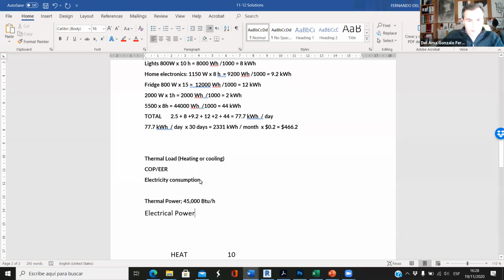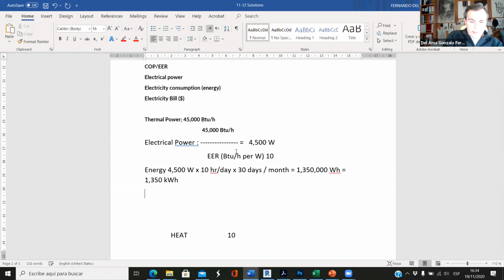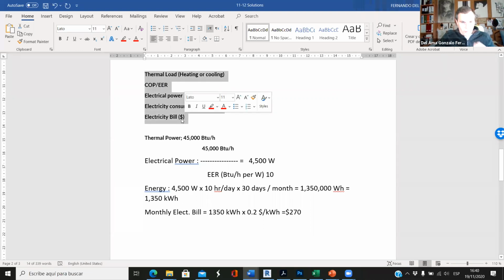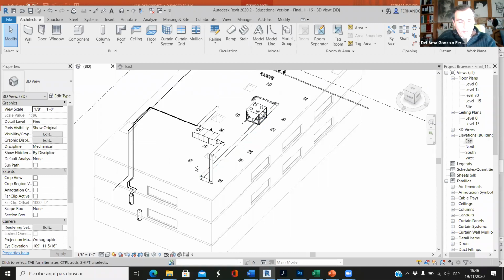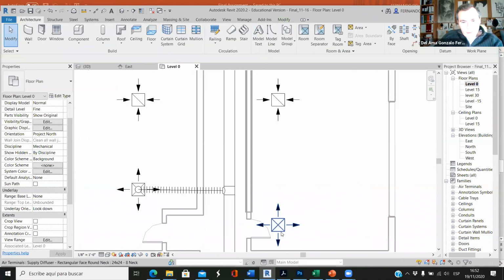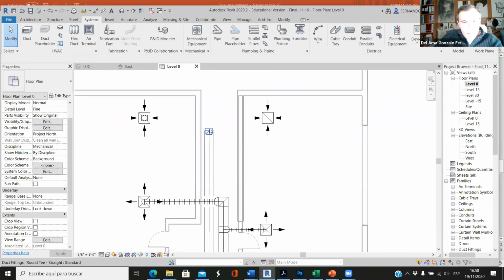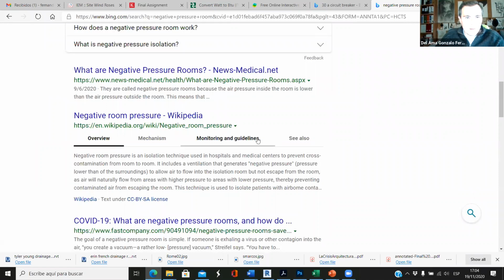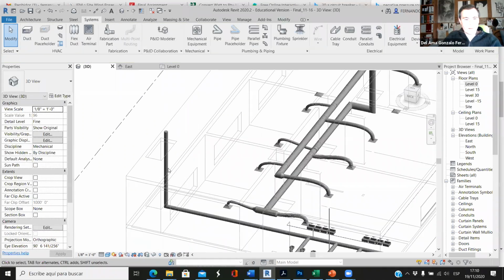ARCH 370 Lesson 11 19 Final assignment tutorial02